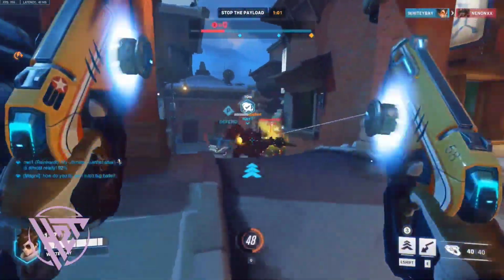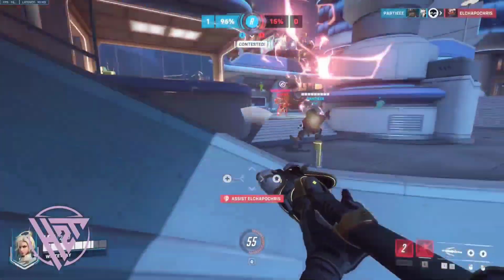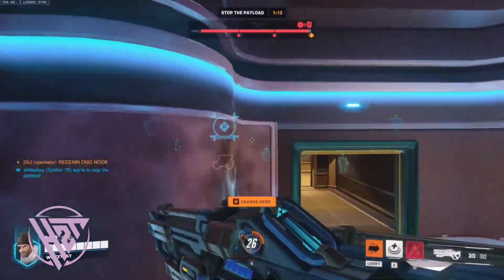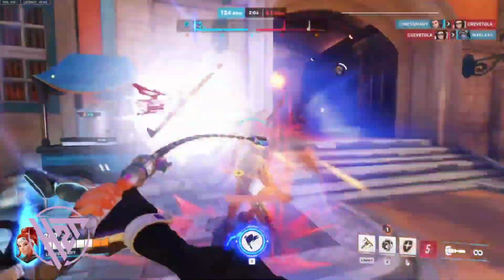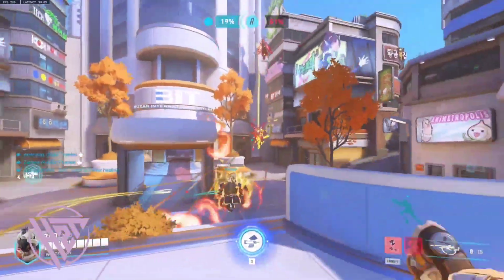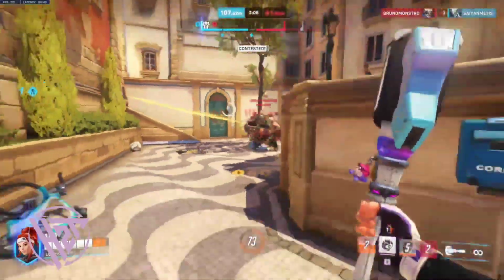How To Predict Enemy Movement in Overwatch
In This Tutorial,  "How To Predict Enemy Movement in Overwatch".  We will show you how to predict enemy movement in Overwatch with our comprehensive guide. Anticipating your opponent's actions can give you a significant strategic advantage in matches.
By the end of this "How To Predict Enemy Movement in Overwatch" tutorial,   you'll know how to predict enemy movement in Overwatch, enhancing your gameplay and increasing your chances of victory.